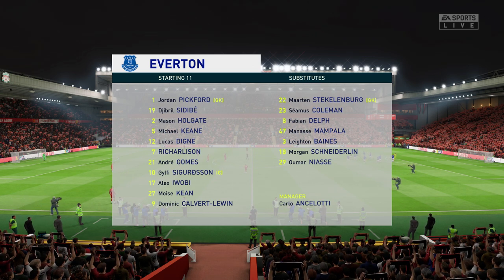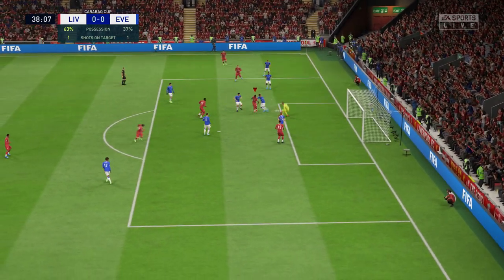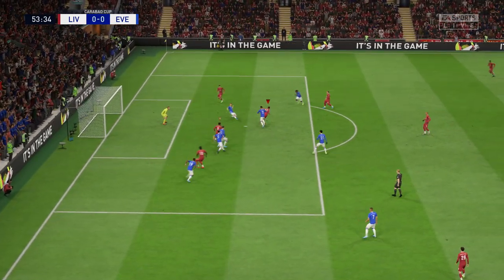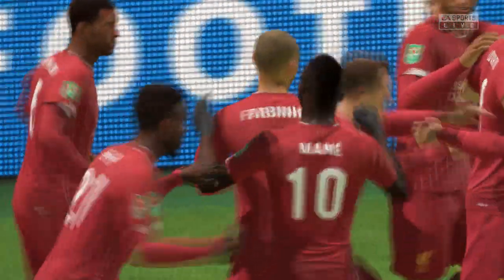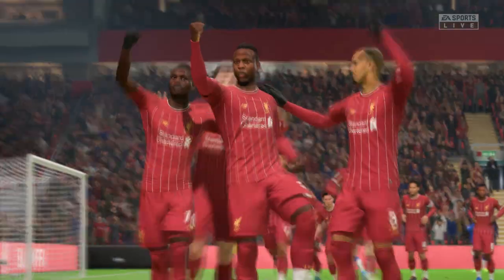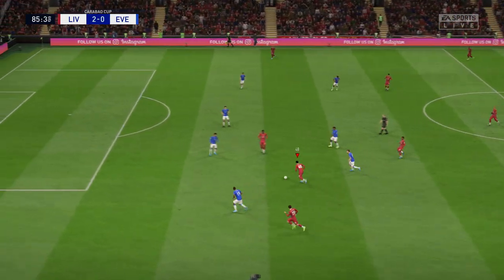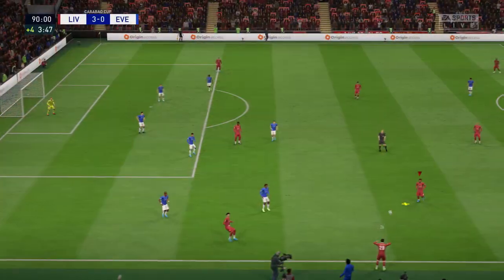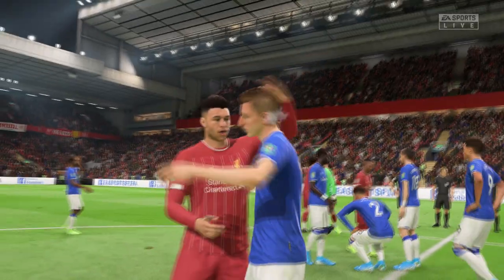FIFA 20 | Liverpool 3 - 0 Everton | Carabao Cup - Quarter-Final - 2019/20